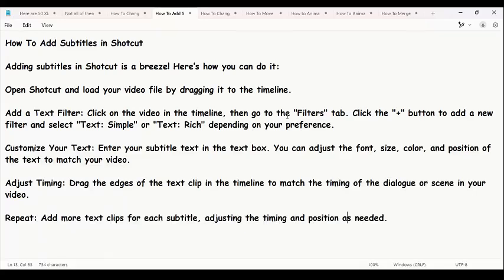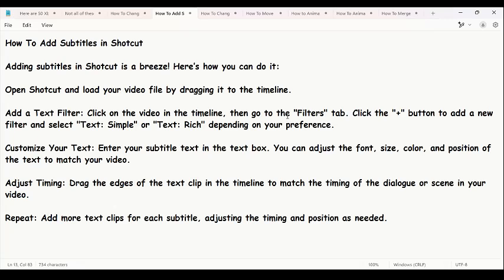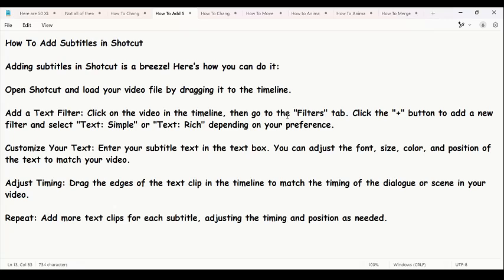How To Add Subtitles in Shotcut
In This Video, you will learn about How To Add Subtitles in Shotcut